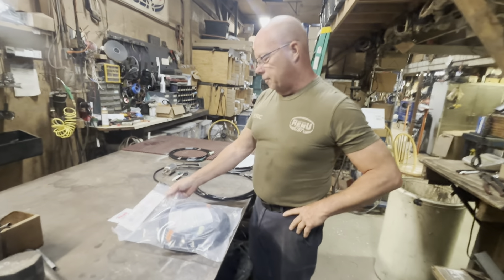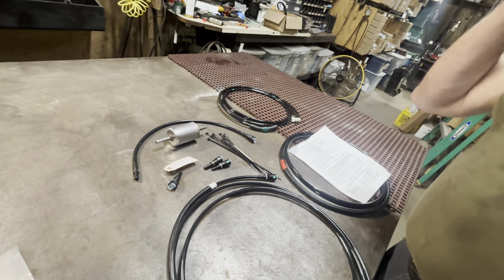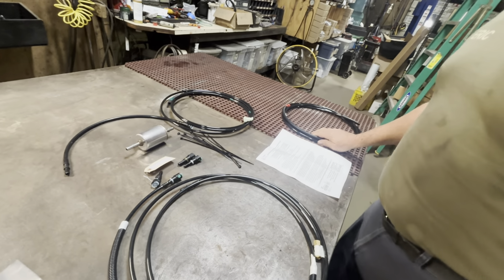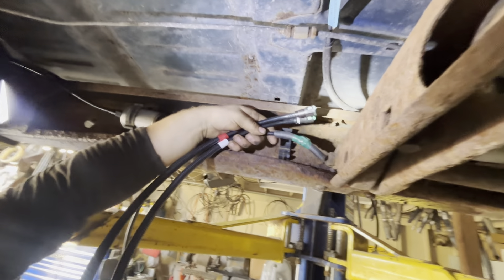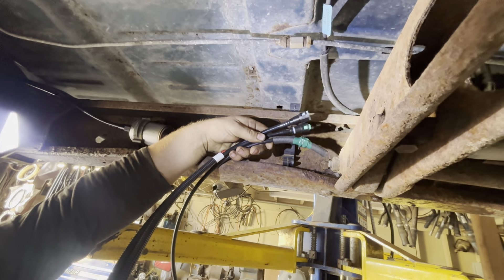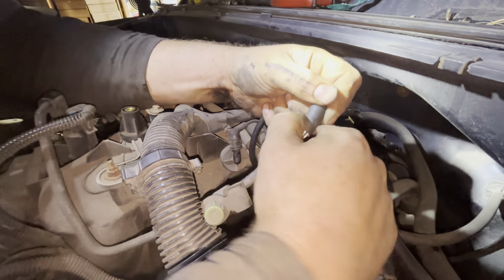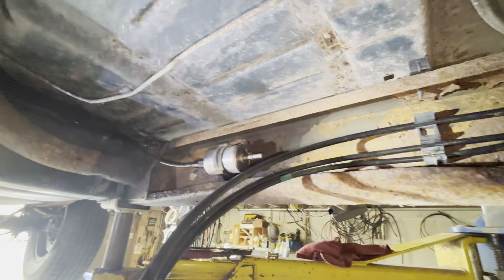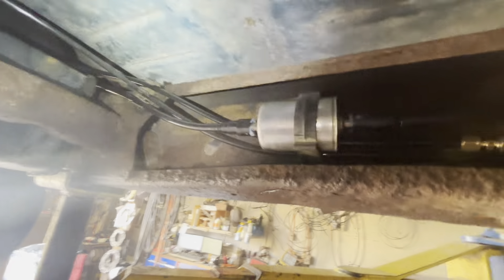Installing Nylon Fuel Line part number FL-FG0053 on 99-03 Silverado 5.3L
Gas Tank Renu shows how to install our nylon fuel line set FL-FG0053. This set fits all wheelbases with the 4.8L, 5.3L, 6.0L, 8.1L. and goes from the fuel rail and connects to the nylon coming off the front of the fuel tank.

INSTALL THE VENT LINE AT THE CANISTER FIRST BEFORE YOU INSTALL IT AT THE MOTOR, THESE ARE MADE FOR ALL WHEELBASES AND YOU WILL PROBABLY HAVE TO CUT OFF EXTRA LINE. IF ITS TO LONG REMOVE THE HOSE AND CUT THE EXTRA OFF THEN PUSH THE HOSE BACK ON AND CLAMP.

DOES NOT FIT 4.3L, THE 4.3L HAS THREADED CONNECTIONS AT THE MOTOR WE DO HAVE A SEPERATE SET FOR THAT MOTOR.

MADE AND SHIPPED FROM THE USA

We have been using nylon fuel lines in shop for over 20 years with great results! They are flexible which makes them easy to install and they will never rust out.

Or

eBay store